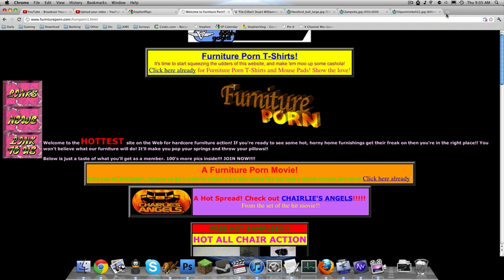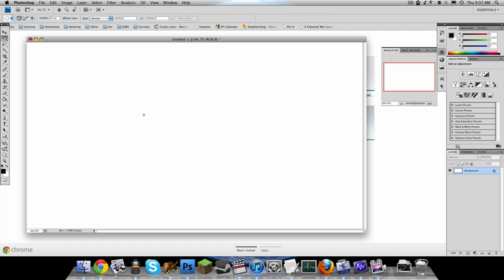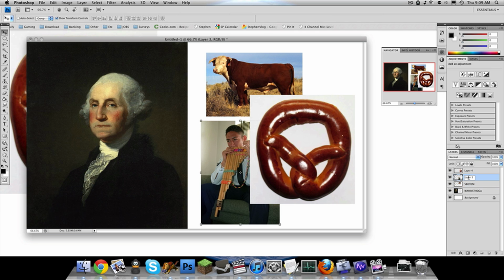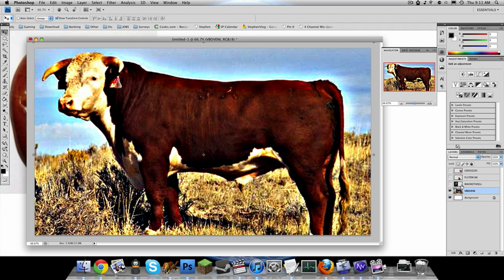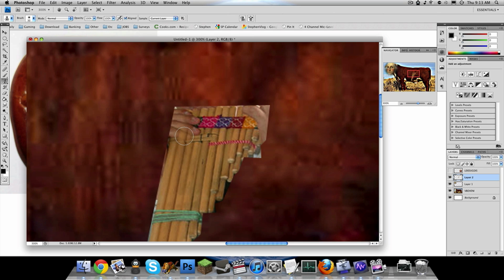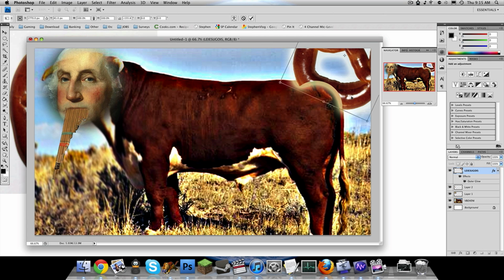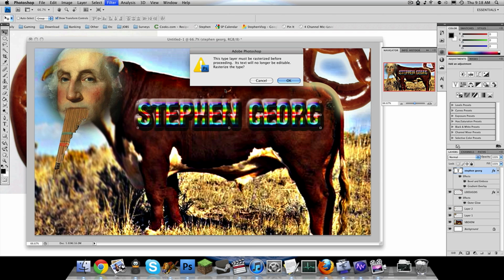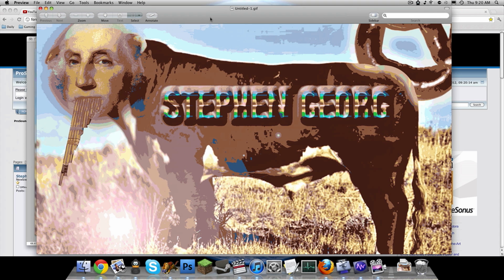Stephen Plays: Photoshop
this vidjo is srs bzns